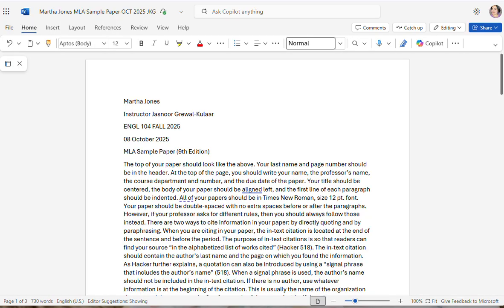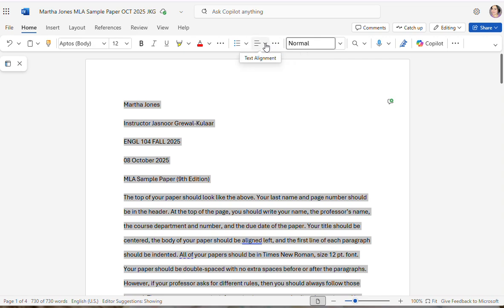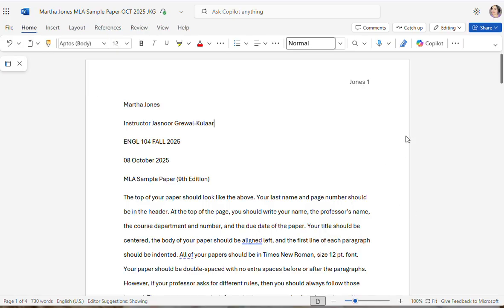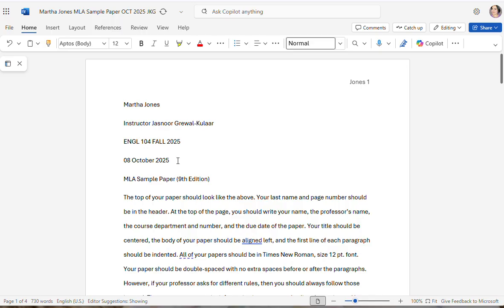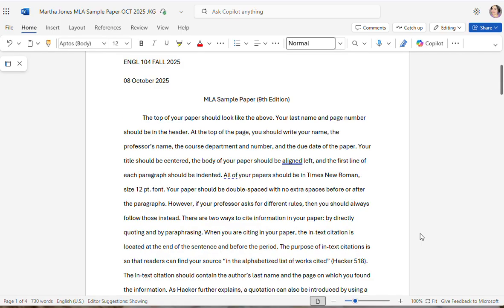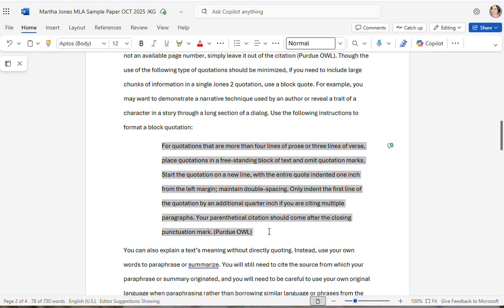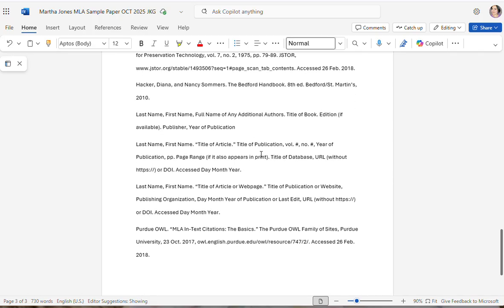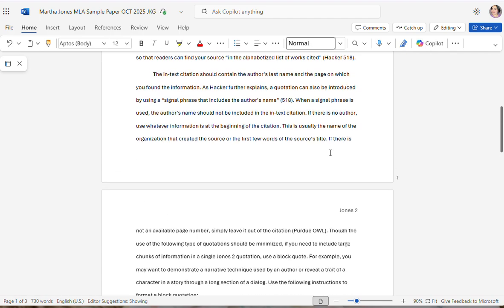Basic Rules for MLA Formatting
This video walks you through formatting your MLA paper correctly. These are basic layout rules.